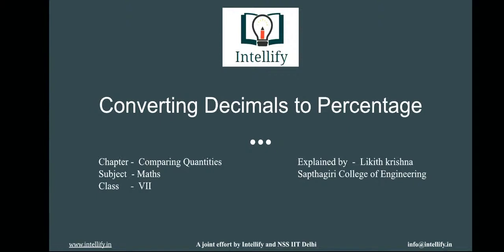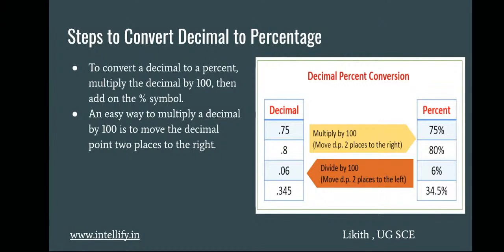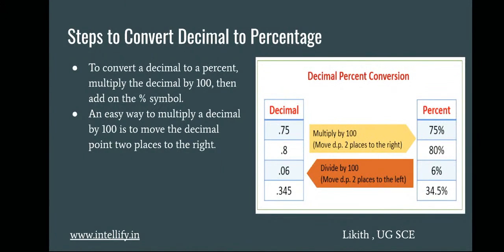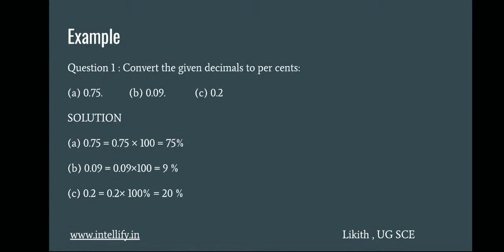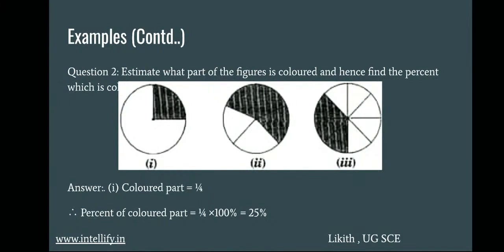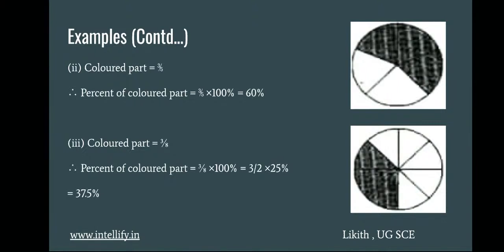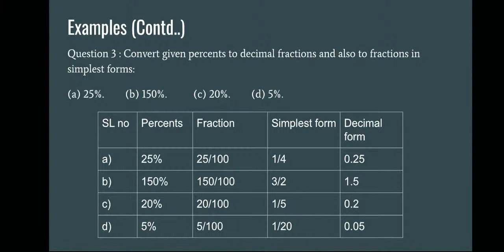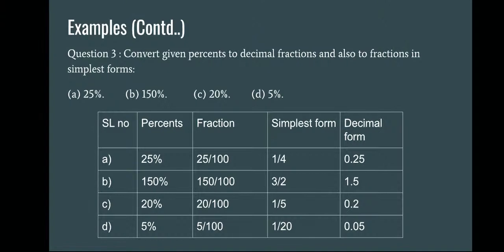CONVERTING DECIMALS INTO PERCENTAGE | COMPARING QUANTITIES| CLASS 7 | MATHEMATICS | INTELLIFY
Hey champs! Do you want to know about the conversion of decimal into percentage? Do you want to know the methods of solving them? Then do not skip this video and watch till the end.Get access to all our fun and exciting quizzes, discussion forums, and study
materials designed specially by IIT-Delhi students by visiting the Intellify website today!